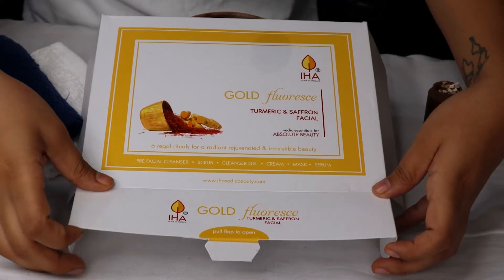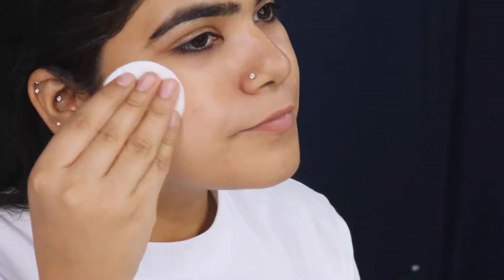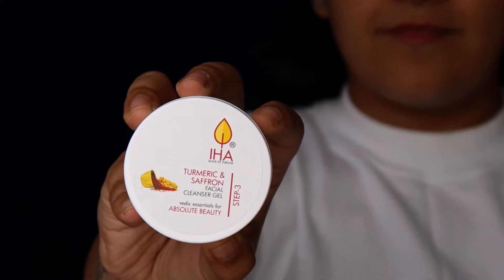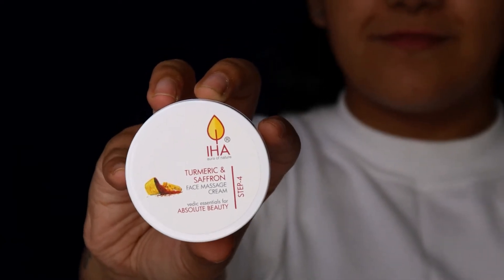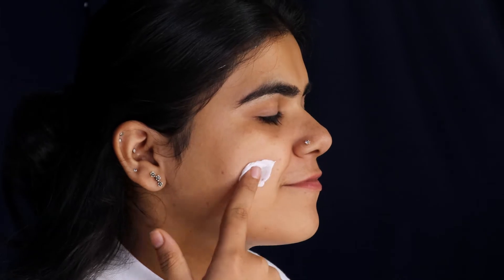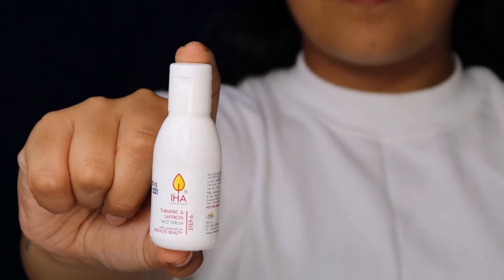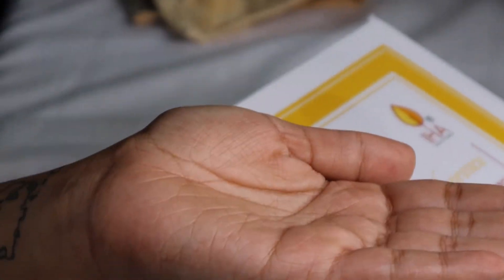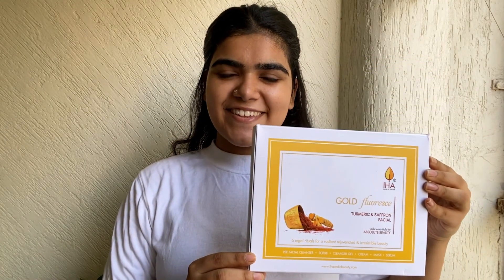IHA Gold Fluoresce Turmeric & Saffron Facial Kit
GOLD  fluoresce  (TURMERIC & SAFFRON FACIAL)
6 regal rituals for a radiant rejuvenated & irresistible beauty
•  PRE FACIAL CLEANSER  •  SCRUB  •  CLEANSER  •  CREAM  •  MASK •  SERUM